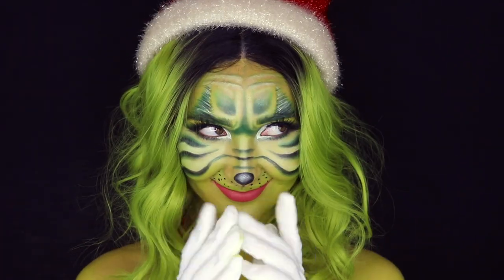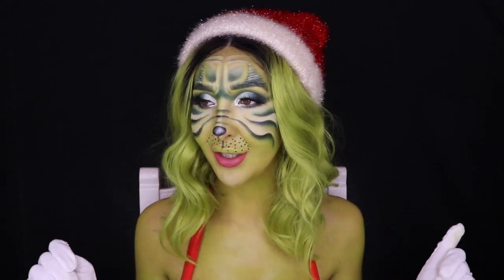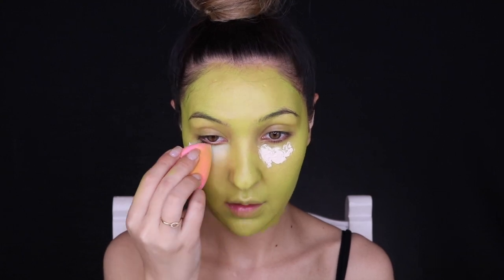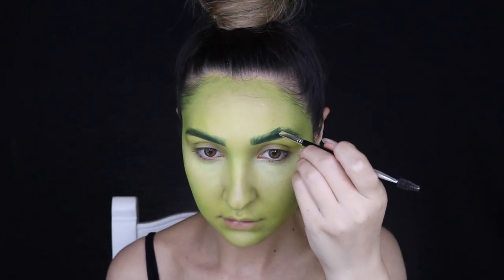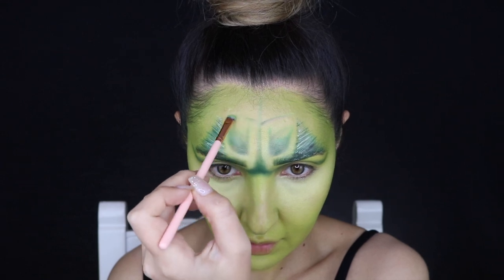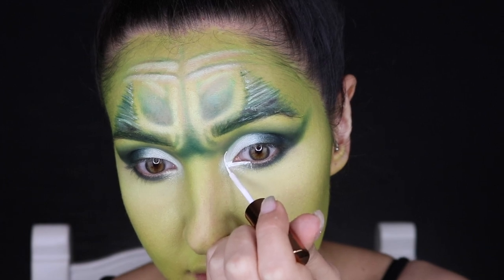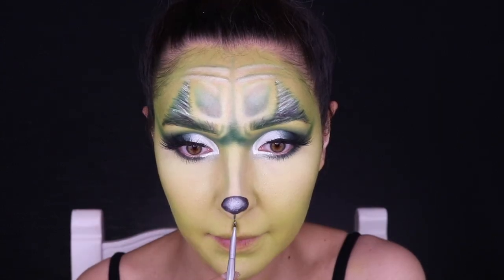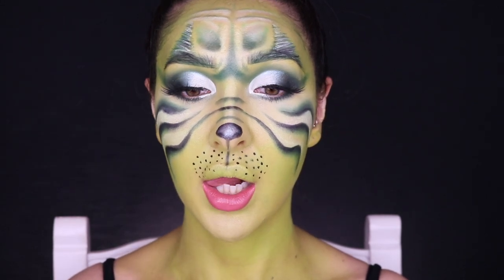THE GRINCH CHRISTMAS MAKEUP TUTORIAL 2019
►In this video I am recreating the ICONIC Mr. Grinch. Hope you guys love this video, I can't believe it's Christmas already. Merry Christmas to everyone and stay safe these holidays. Love you all. xx

►My name is Nadia Peri (nadiaperixo) and I am a lover of all things beauty! I make videos about makeup, hair, beauty and fashion. I also love to travel and vlog at any chance I get. I am a little strange and quirky and have an obsession with wigs. My goal online is to bring happiness and laughter all round.

Camera I use to film: Canon EOS 80D